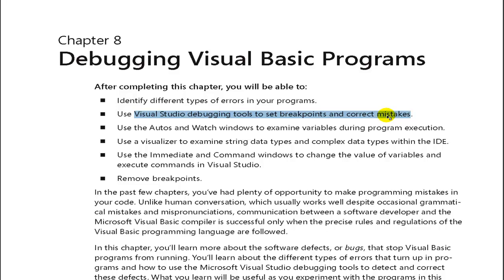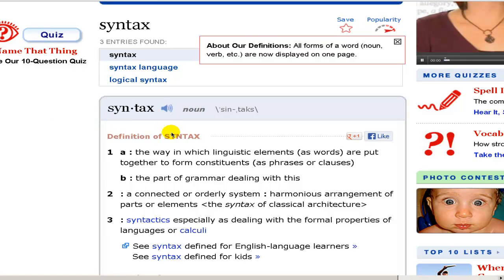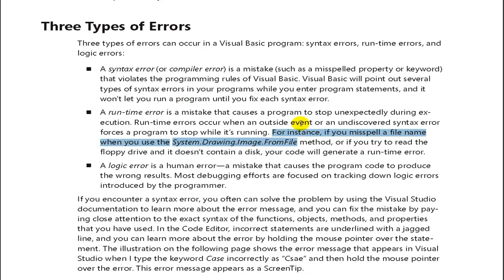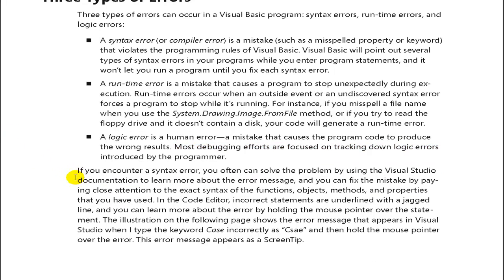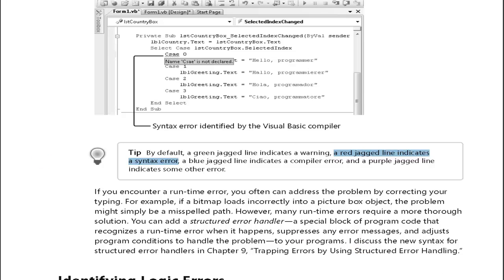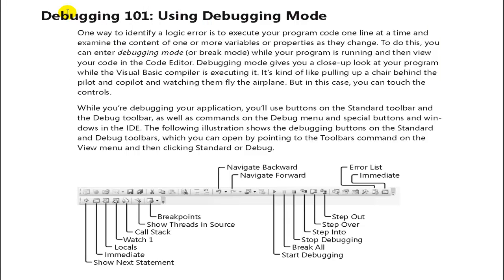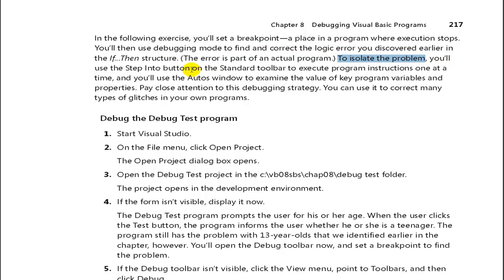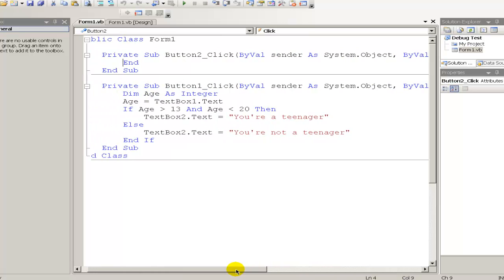Programming 1 Week 11 Part 3 Debugging Part 1